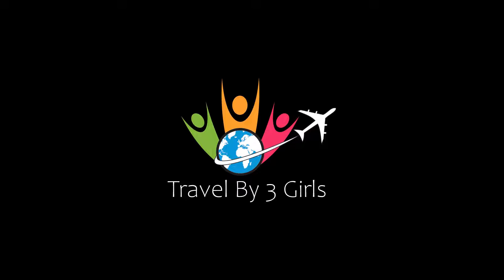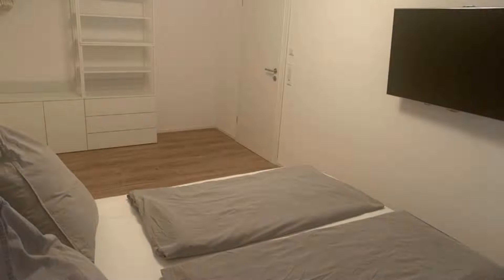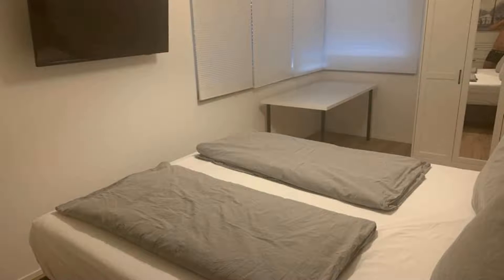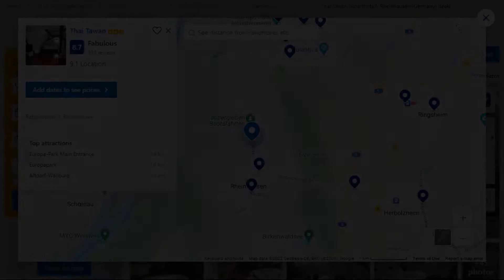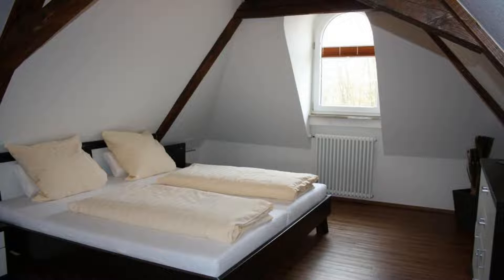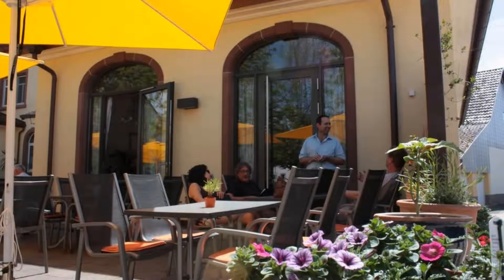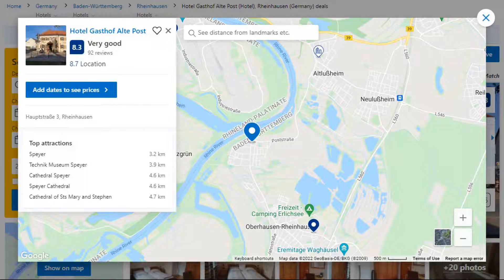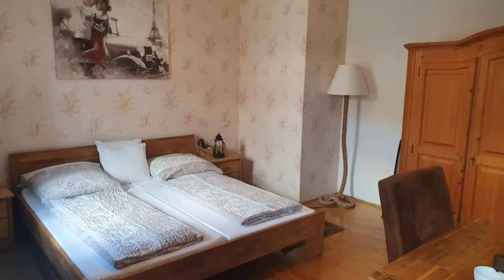Top 5 Recommended Hotels In Rheinhausen | Best Hotels In Rheinhausen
Queries Solved:
1) Top 5 Recommended Hotels In Rheinhausen
2) Top 5 Hotels In Rheinhausen
3) Top Five Hotels In Rheinhausen
4) Top 5 Romantic Hotels In Rheinhausen
5) 5 Best Hotels For Couples In Rheinhausen
6) Hotels In Rheinhausen
7) Best Hotels In Rheinhausen
8) Top 5 Luxury Hotels In Rheinhausen
9) Luxury Hotel In Rheinhausen
10) Luxury Hotels In Rheinhausen
11) Luxury Stay In Rheinhausen
12) Top 5 4 Star Hotel In Rheinhausen
13) Best 4 Star Hotel In Rheinhausen
14) 4 Star Hotel In Rheinhausen

Track Title: Subway Dreams
Artist: Dan Henig